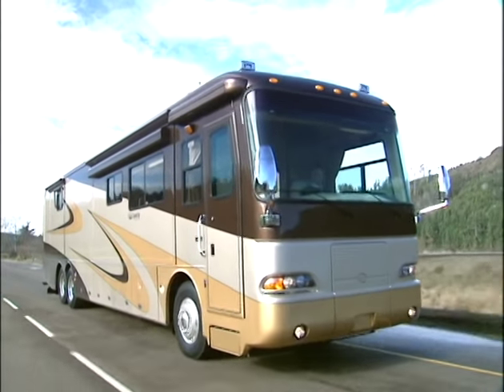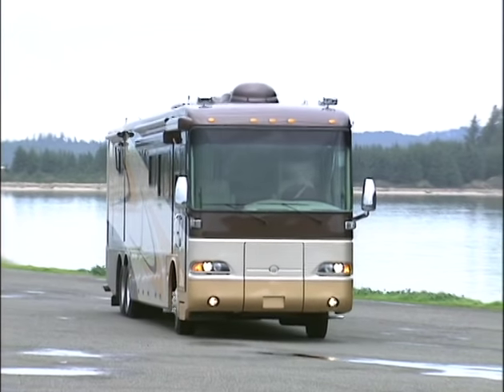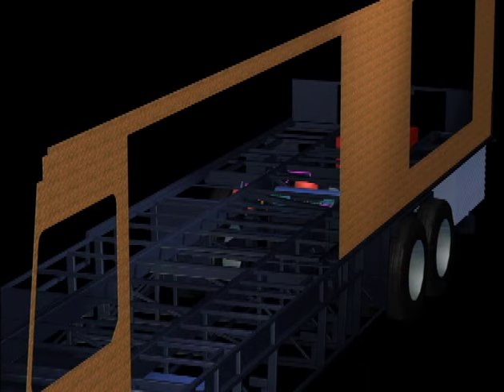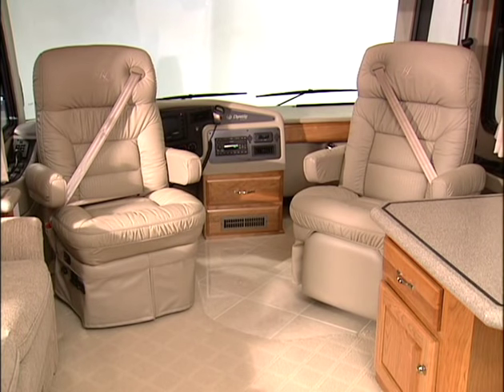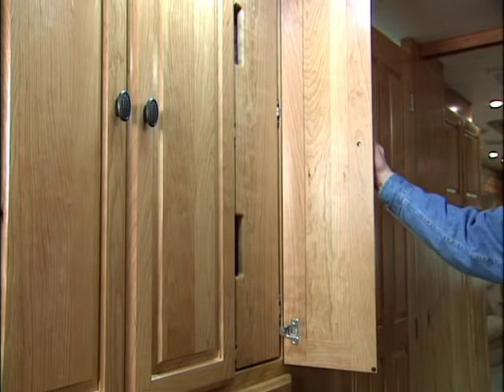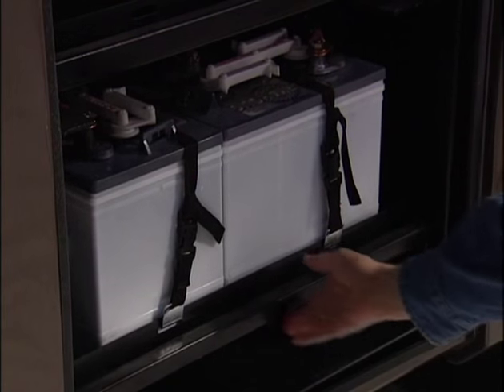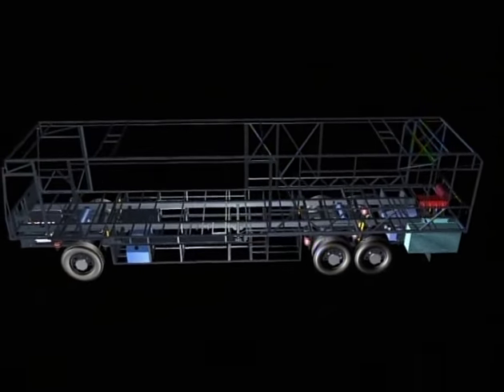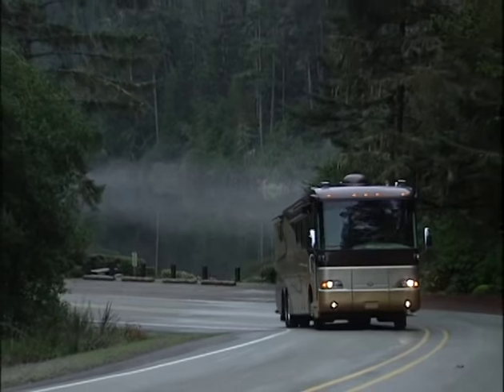MONACO DYNASTY 05 OVERVIEW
This video will provide you with a detailed general overview of the 2005 Monaco Dynasty Motorhome in particular and for the 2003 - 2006 Dynasty in general since they didn't change too very much.  It can be very informative for the prospective owner, the  proud new owner or for the long time owner.